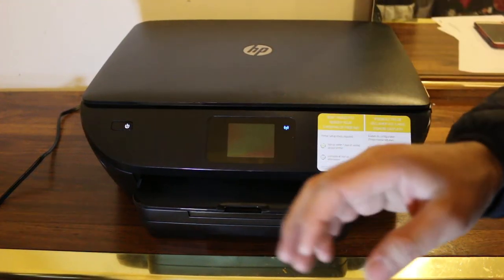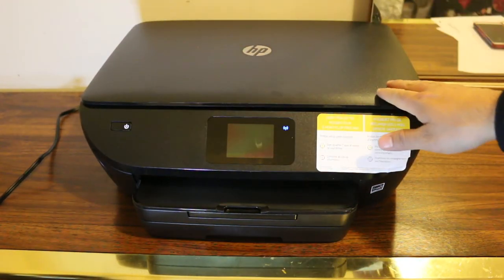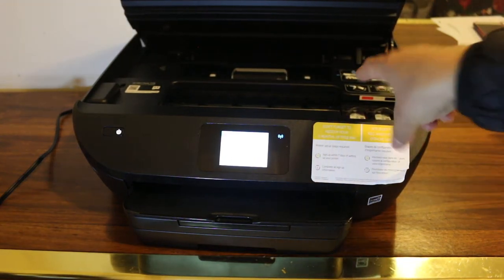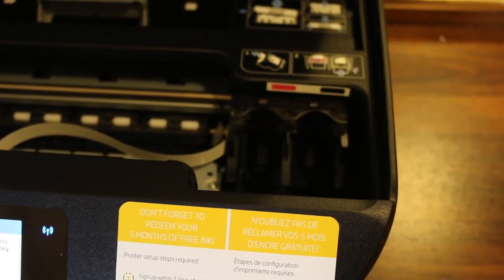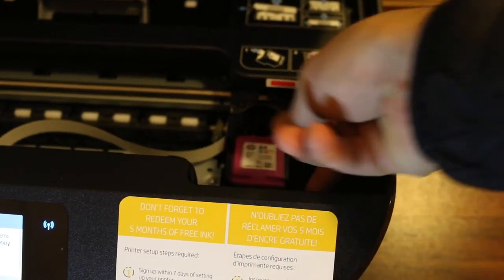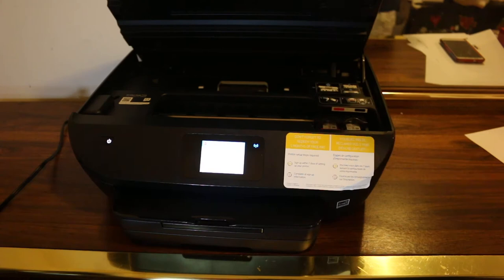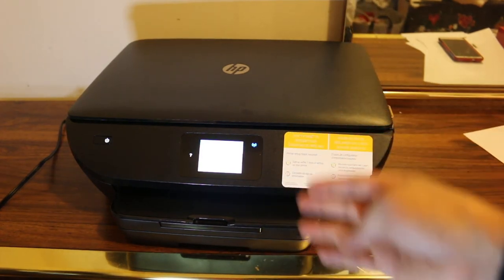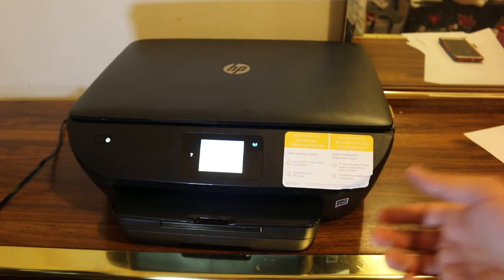How To install ink cartridges in HP Envy 7100 series All-in-one Printer review ?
This video review the method to install ink cartridges for your hp envy 7100 series of printer.Follow these steps in Hp envy 7120, 7130, 7134, 7155, 7158, 7164 all-in-one printer.